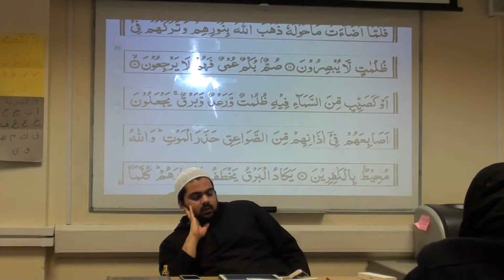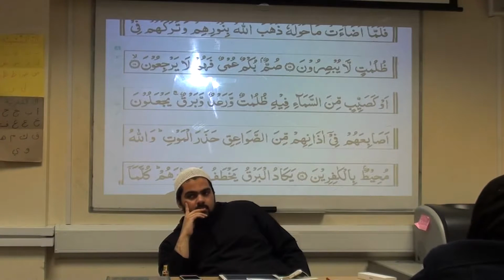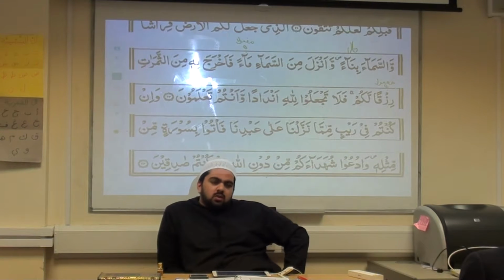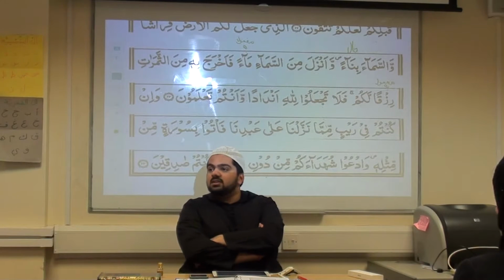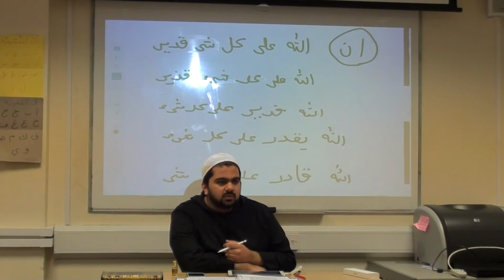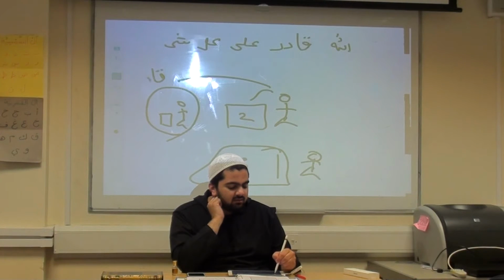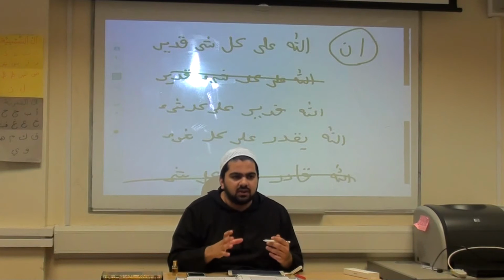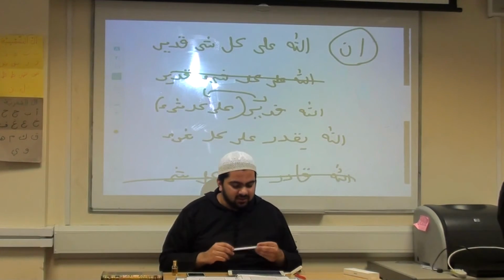Tafseer of Surah Baqarah - ayah 17-24